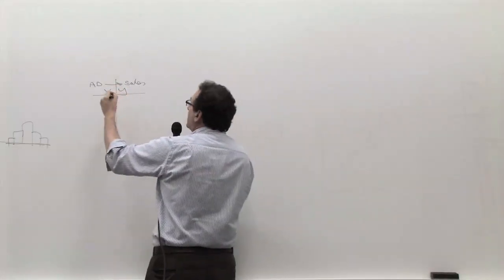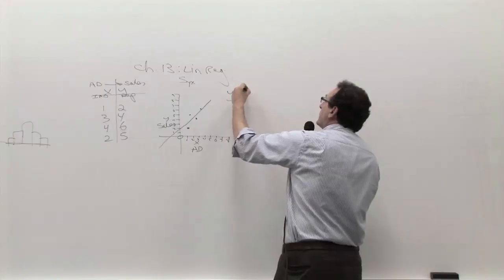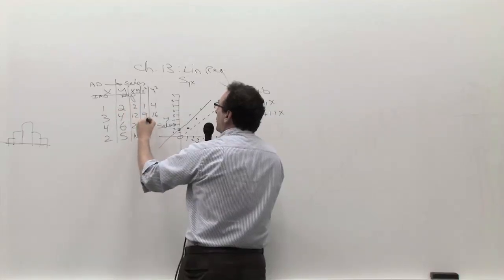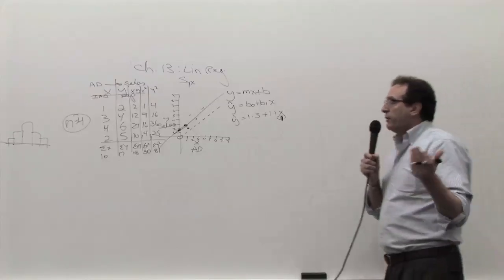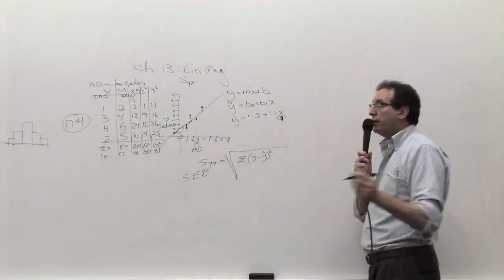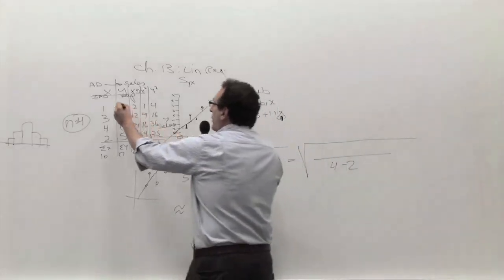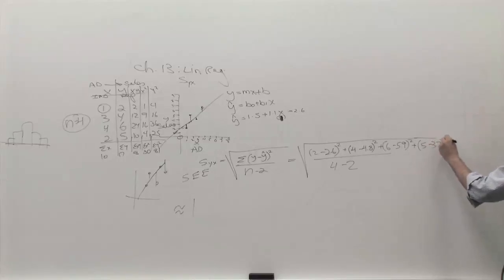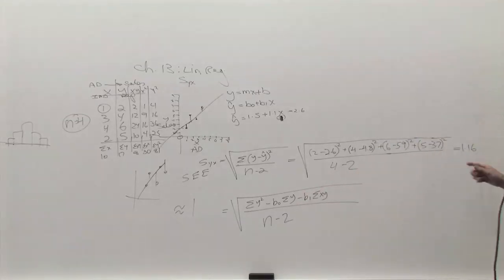Chapter 13: Linear Regression: Syx, SEE (1/2)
How close are the dots (data) to the linear regression line?
Calculation of Syx (SEE) (standard error of the estimate) both by the definitional formula and the short-cut formula